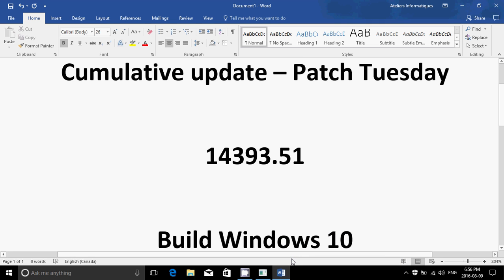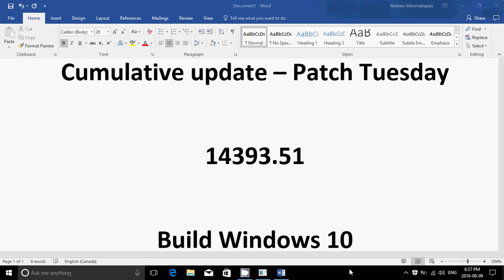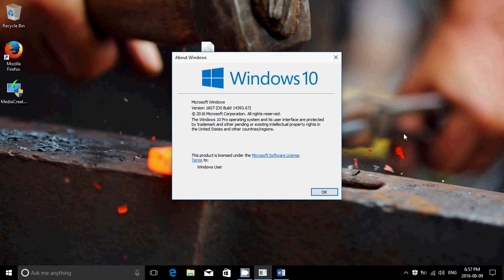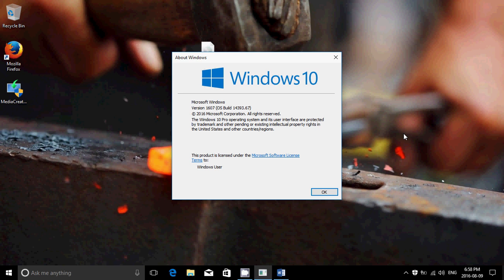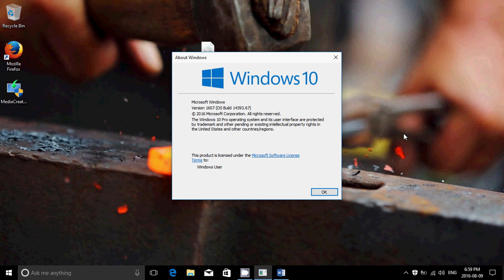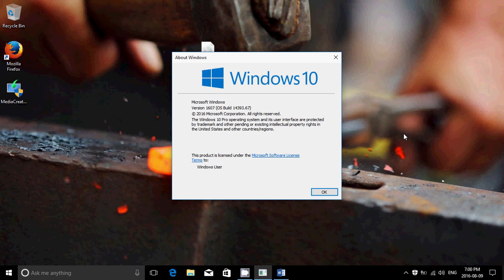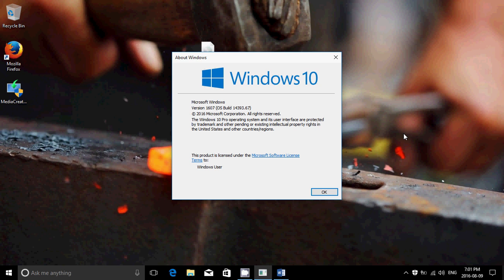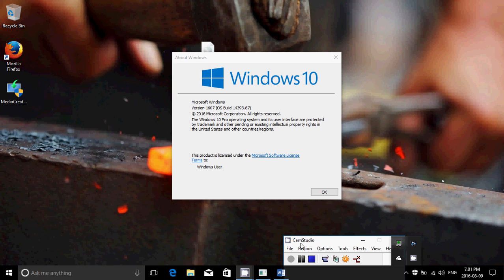Windows 10 Build 14393.51 and Insider preview Build 14393.67 August 9th 2016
Windows 10 now has build 14393.51 for Regular Users and had build 14393.67 for Insider preview